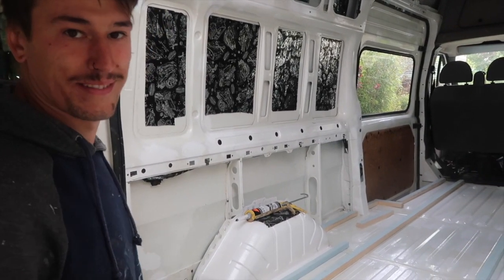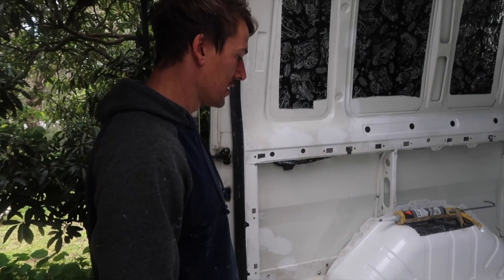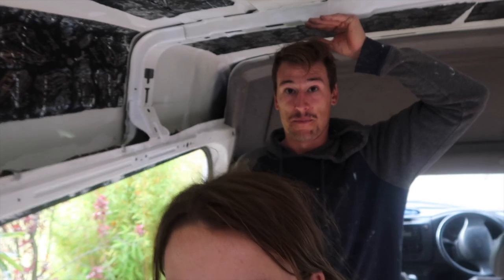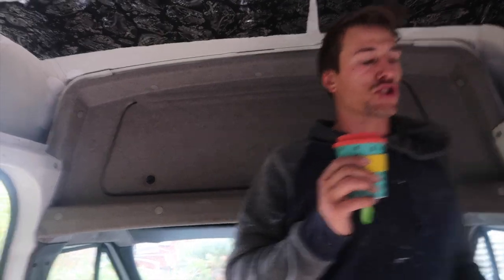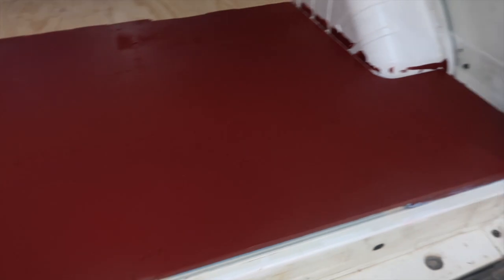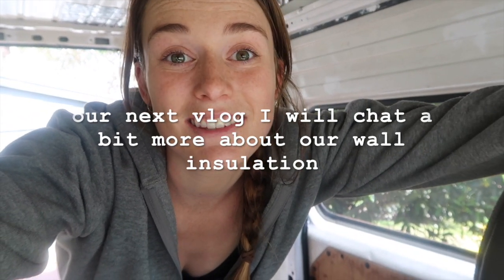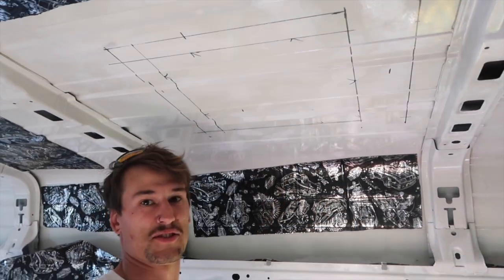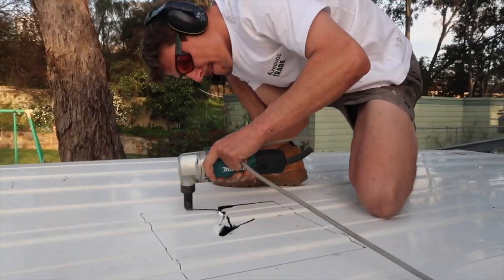VAN CONVERSION (ford transit) Wiring, insulation, MAXXAIRFAN - VLOG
Hi thank you for supporting our channel.
We are converting our van to live in it full time. Hoping to be on the road by May 2020.